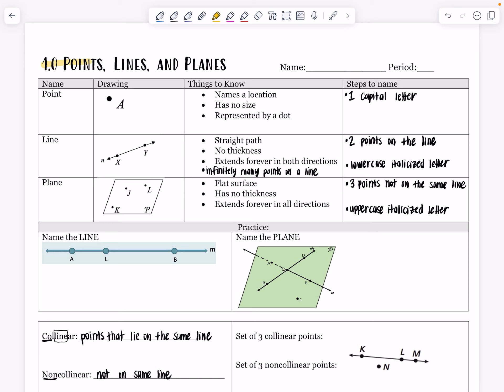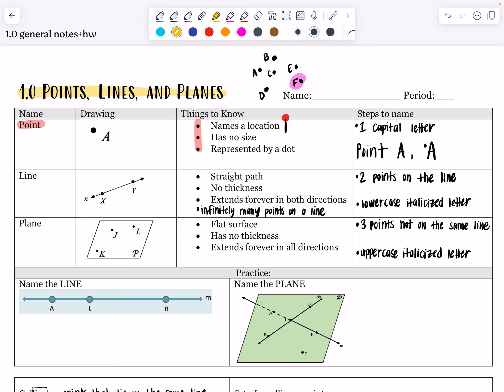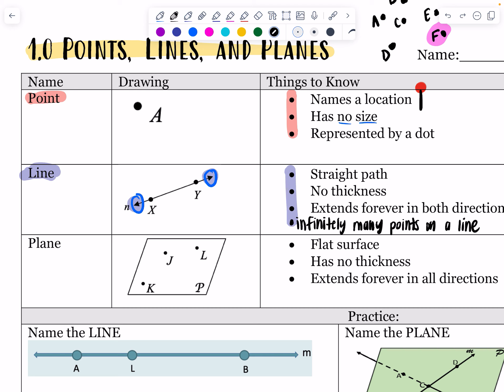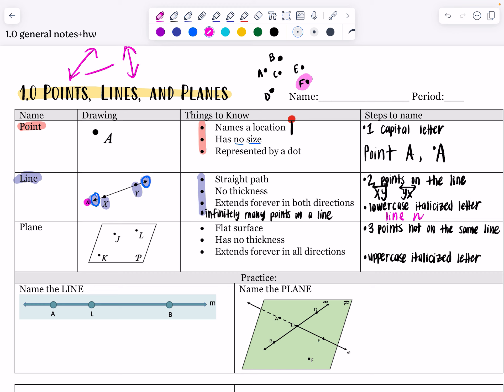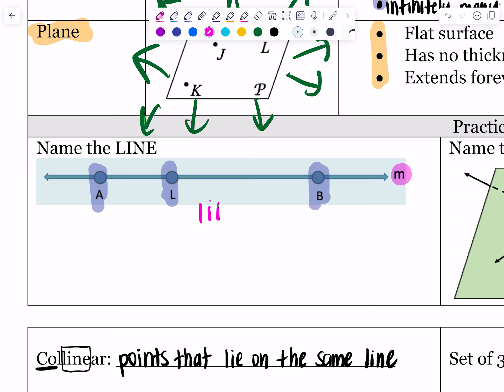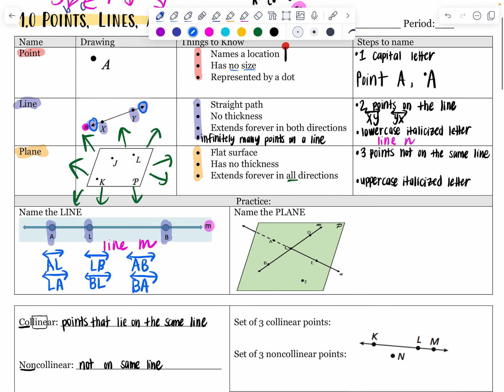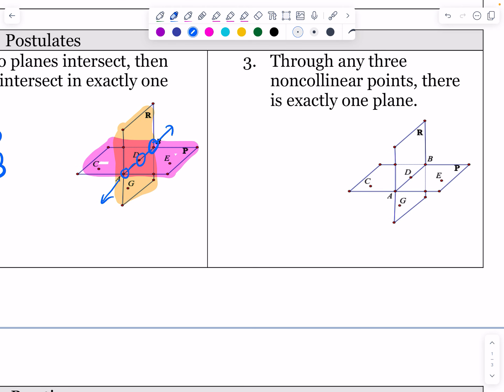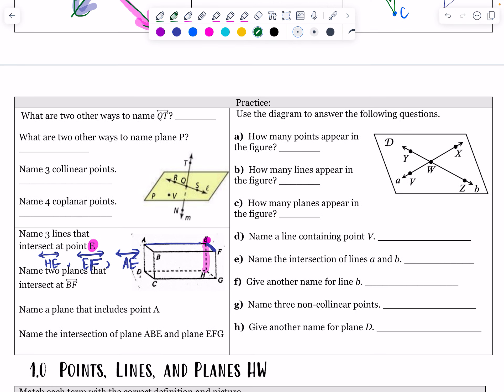1.0 Notes Points, Lines, and Planes